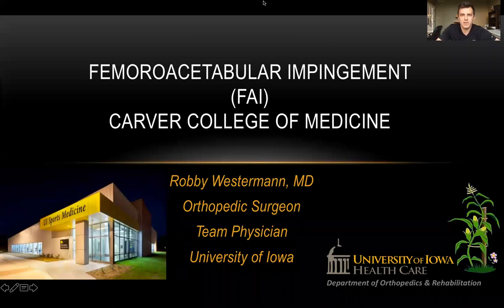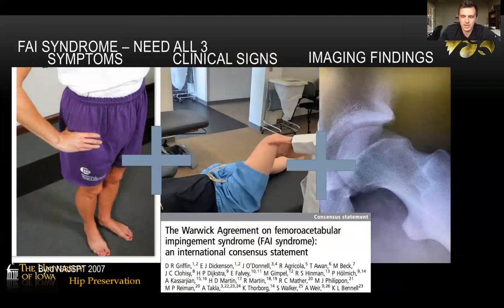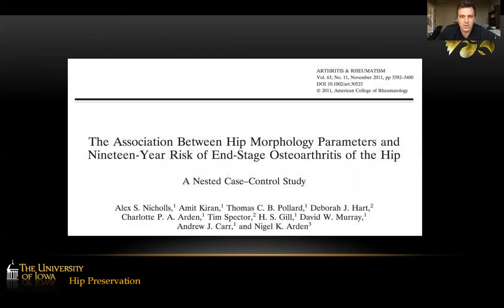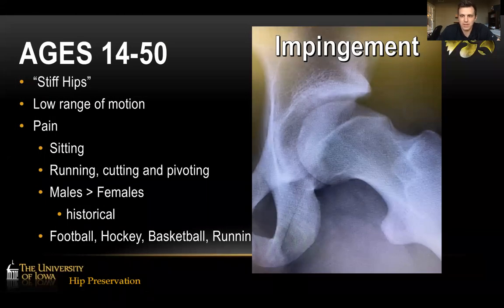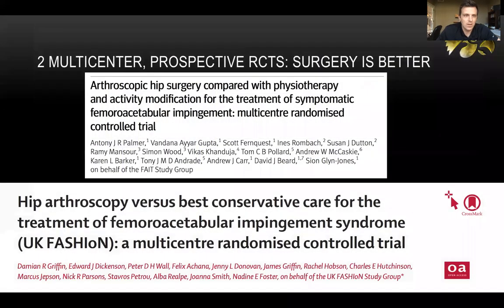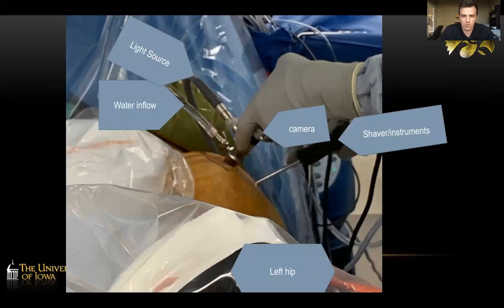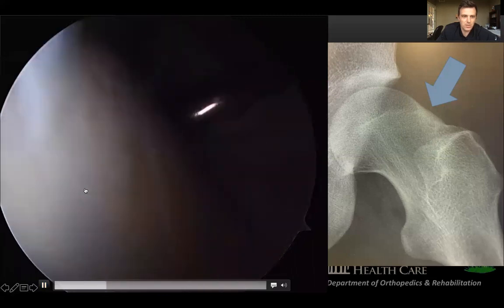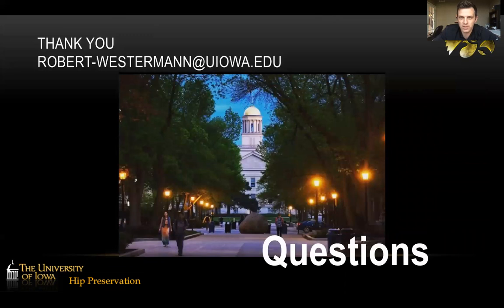Femoroacetabular Impingement (FAI)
University of Iowa orthopedic surgeon, Robert Westermann, MD, shares information you can use about Femoroacetabuar Impingement (FAI) and answers questions about how to partner with University of Iowa Orthopedics in the care of your patients. If you’d like more information or to talk with Dr. Westermann, please reach out to him directly

This informational presentation is provided to enhance your clinical practices and to provide you the most updated information we have.  To learn more about our resources available to referring providers